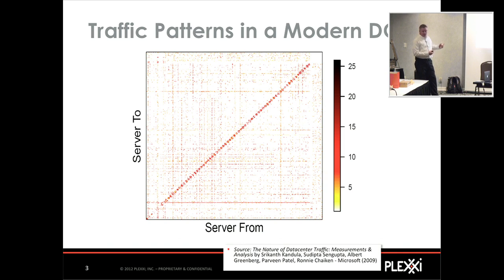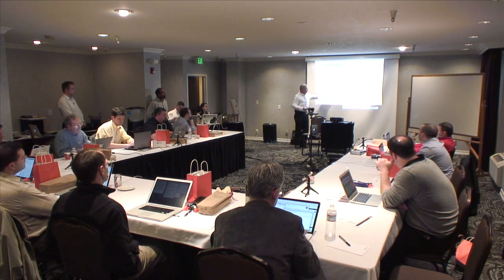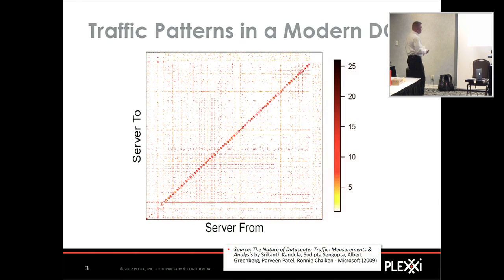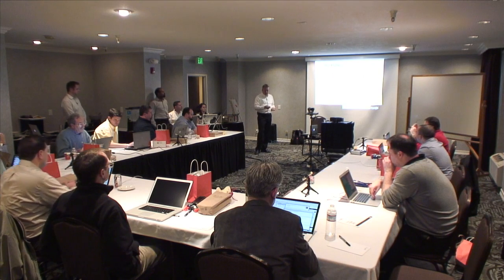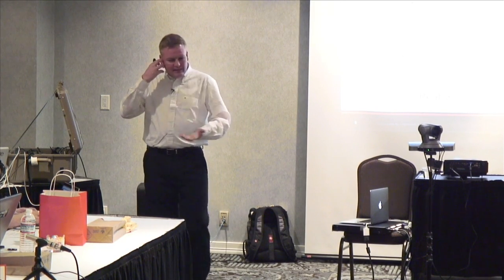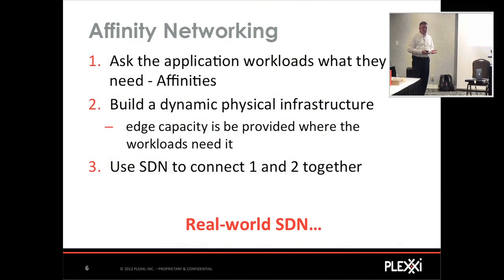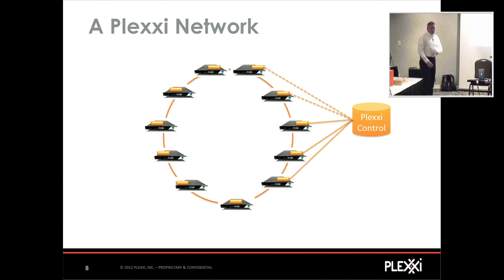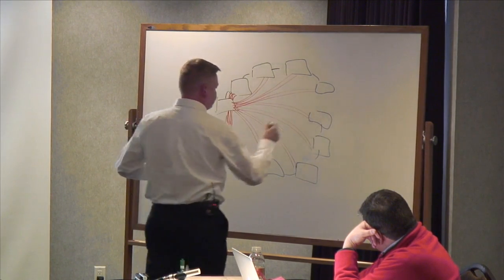Marten Terpstra Describes How Plexxi Brings WDM To The Datacenter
Recorded as part of Networking Field Day 5, March 8, 2013.